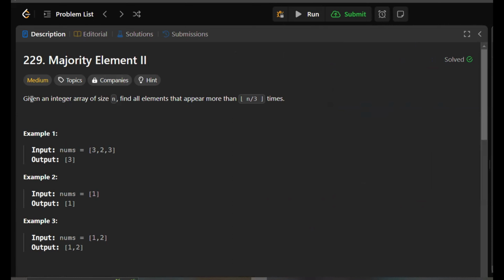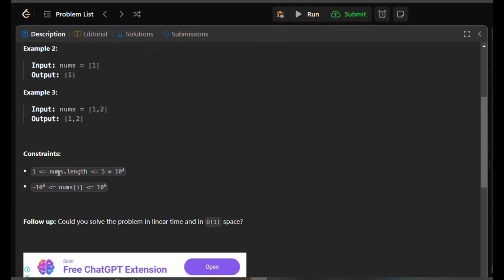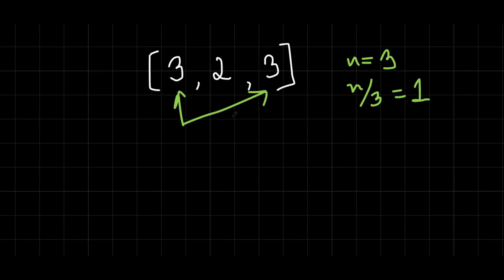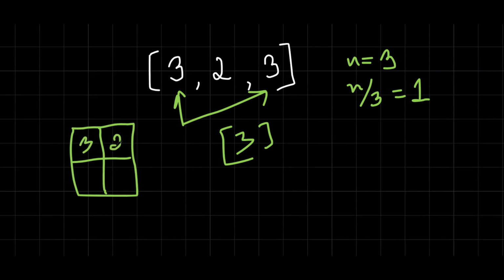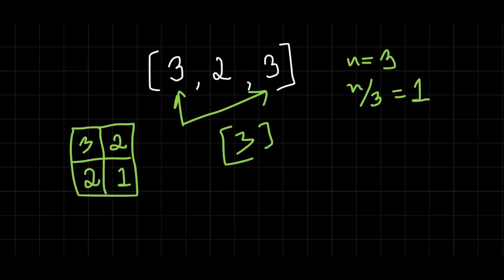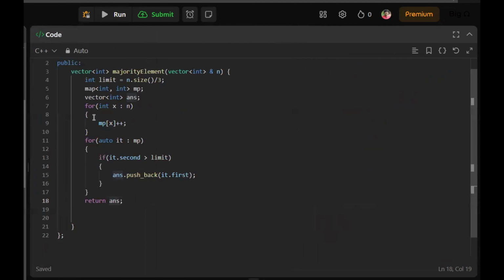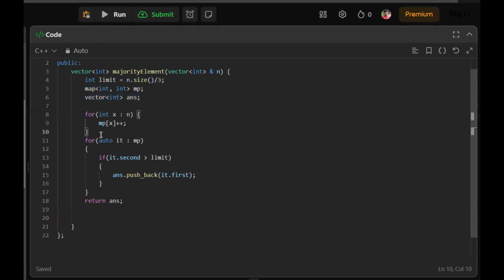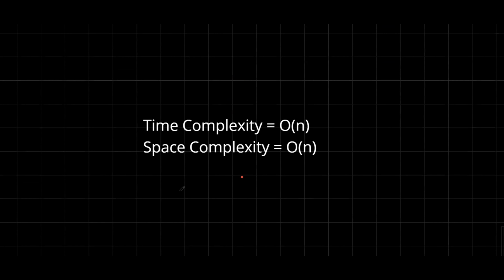Majority Element II | Google Interview Question | Array & Hashing | LeetCode 229 | C++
Timestamp:
0:00 - Understand the Problem
1:00 - Solution of this Problem
4:05 - Complexity Analysis of this Problem